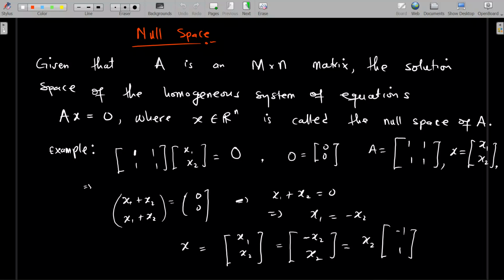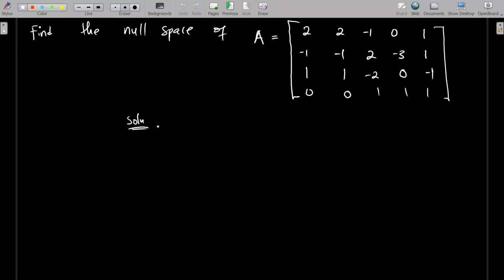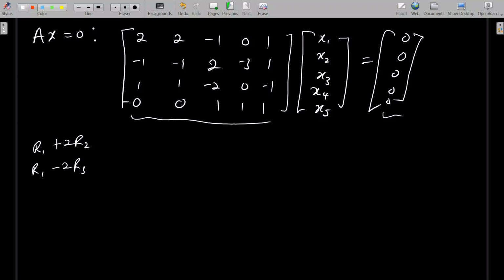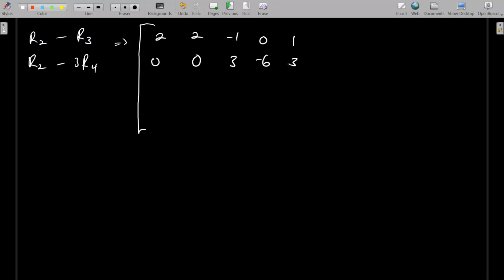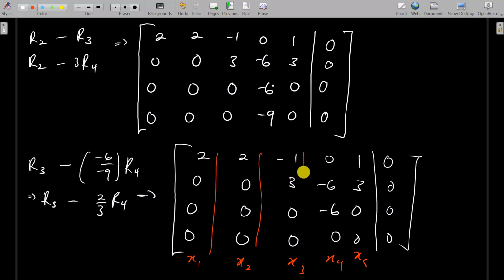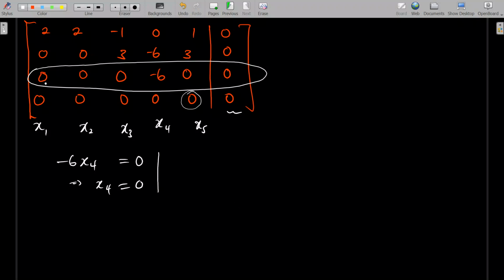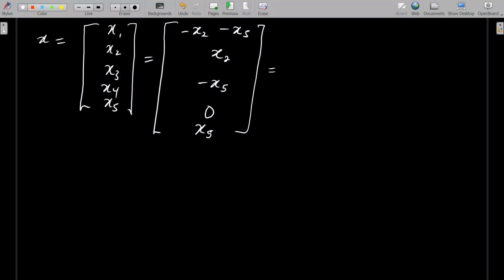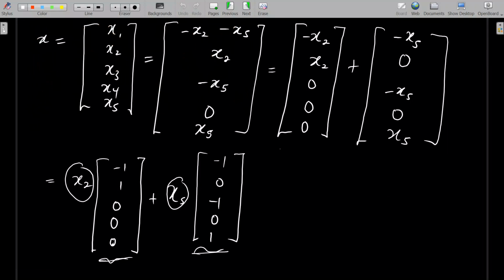Null Space Of A Matrix: Linear Algebra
🚀 Dive into the world of linear algebra with our comprehensive guide on the Null Spaces of a matrix. Whether you're a student, educator, or math enthusiast, this video is your go-to resource for understanding and mastering matrix operations.

🔹 What You Will Learn:

What is a Null Space?
How to find the Null Space of a matrix.
Practical applications of Null Spaces in real-world problems.

Step-by-step explanations.
Clear, practical examples.
Tips and tricks to simplify complex concepts.

Like this video and comment with any questions or topics you'd like to see covered in future videos.
📘 Resources and Further Reading:

Check the description below for links to additional resources and related videos.
By Mexams